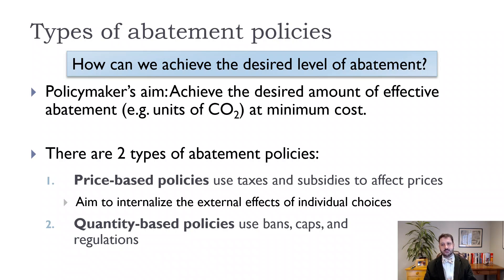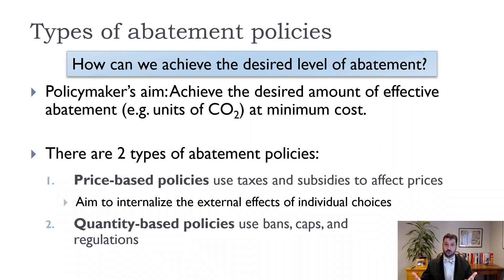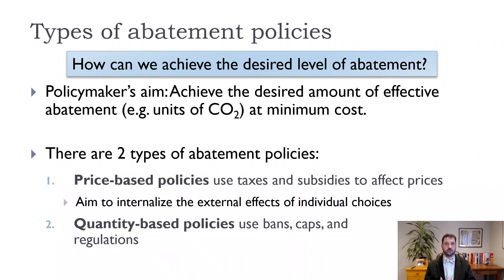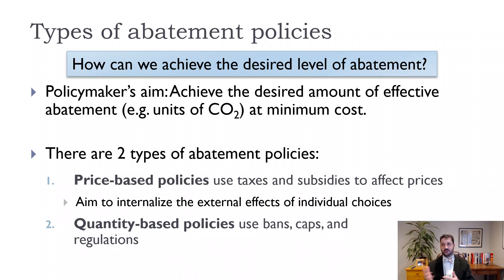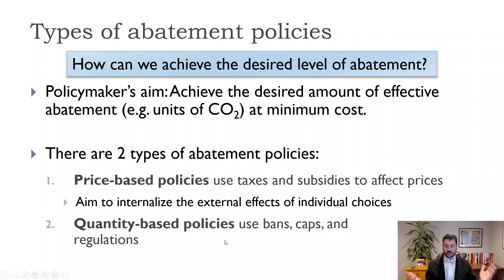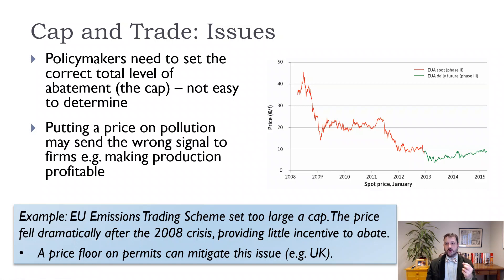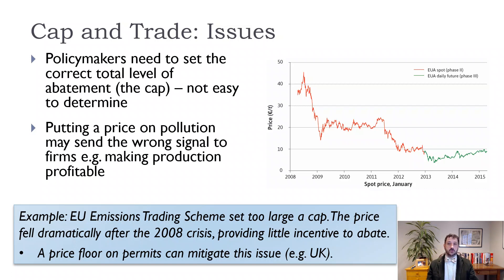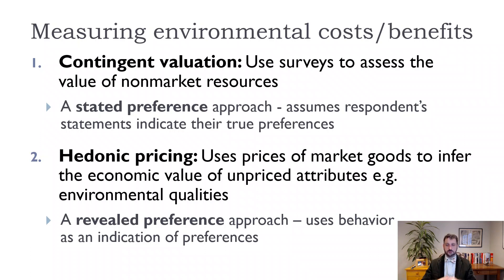Ch20-Abatement Policies and Valuing the Environment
Chapter 20, CORE, Economics of the Environment, Price vs quantity abatement policies, cap and trade, contingent valuation and hedonic pricing